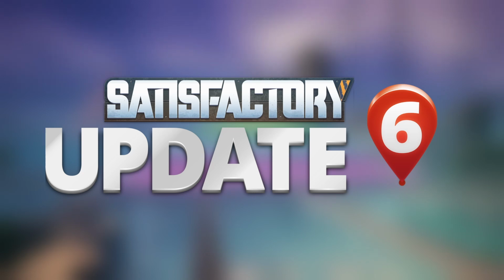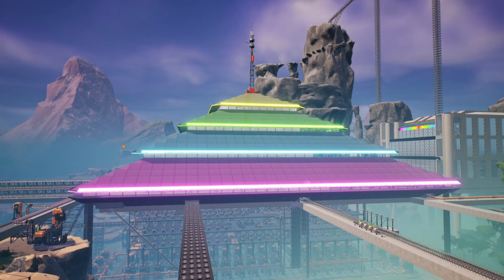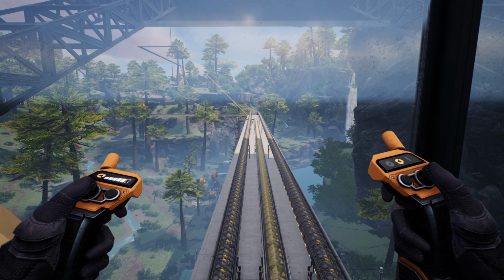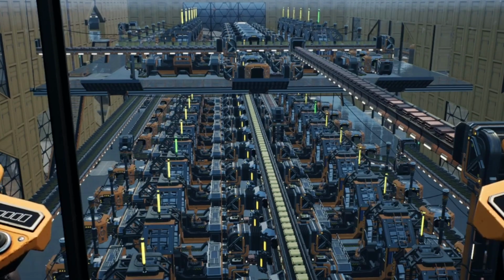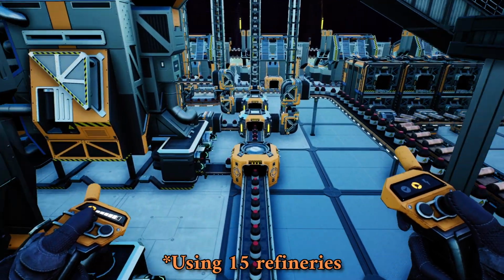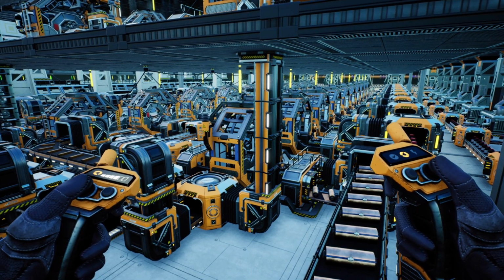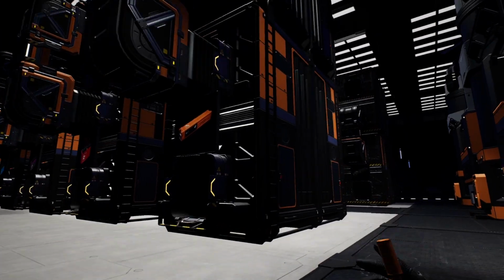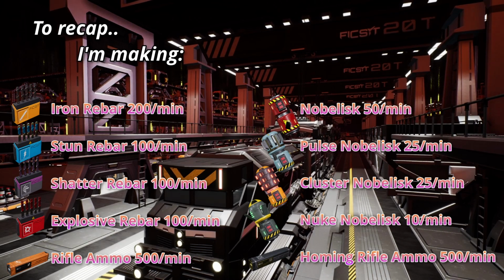SATISFACTORY, The Non-Series - Episode 30: Party Pyramid 2.0, Testing Weapons, & Future Plans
It's finally episode 30 for the Satisfactory Non-Series, and it took a long time to get here, but I've finally built the Party Pyramid 2.0!!! What is it? Watch on to find out. I also discuss future plans and experiment on the local fauna.